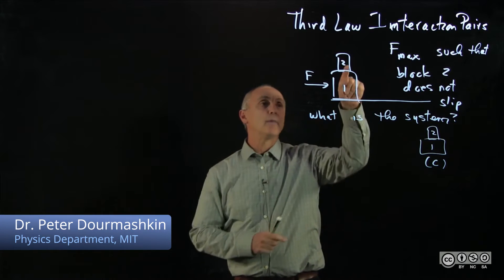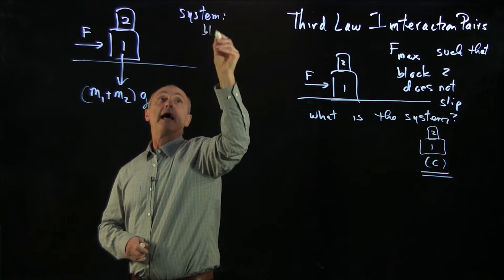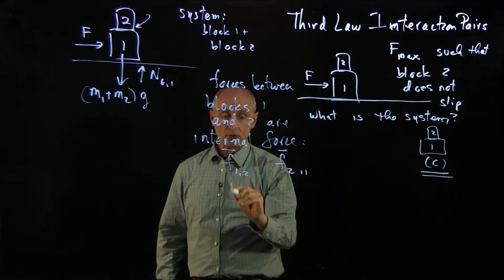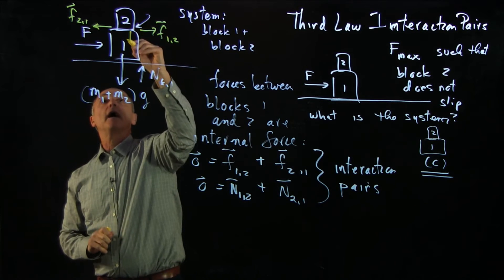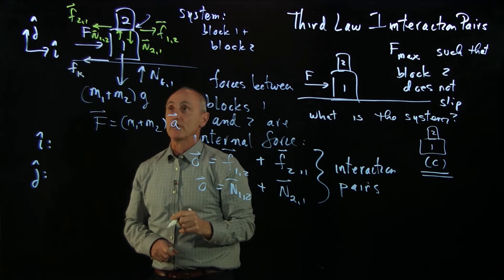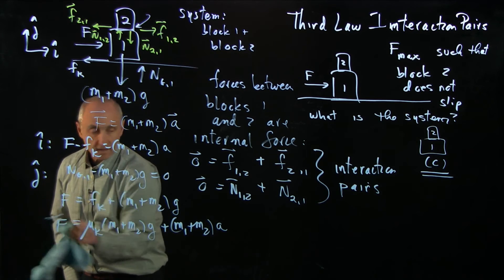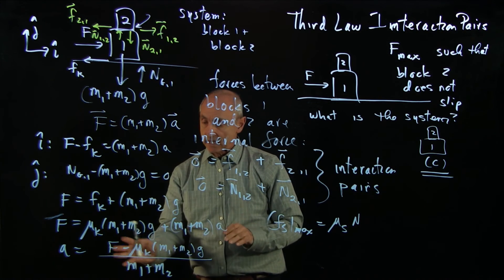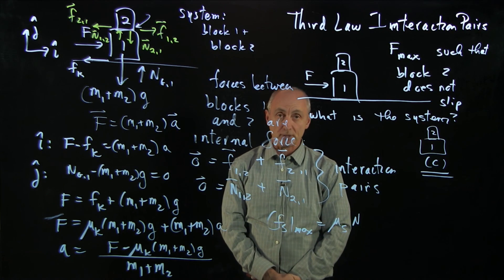PS.2.2 Worked Example - Stacked Blocks - Choosing the System of 2 Blocks Together